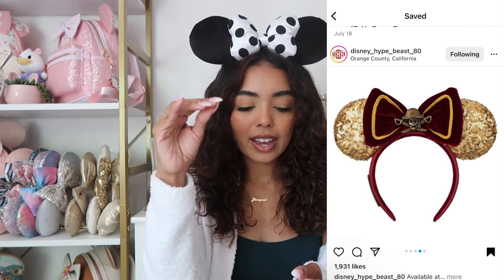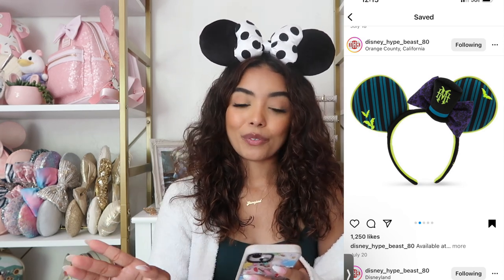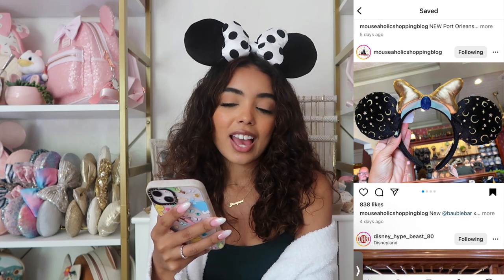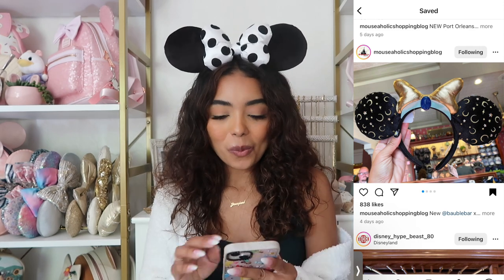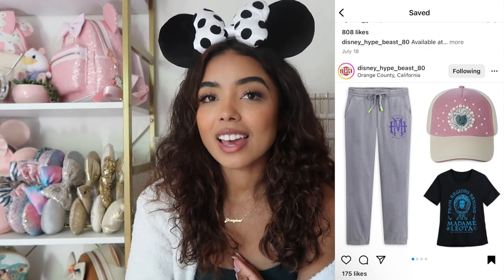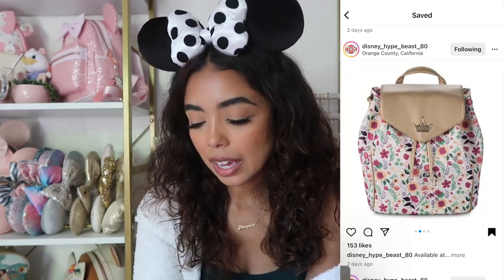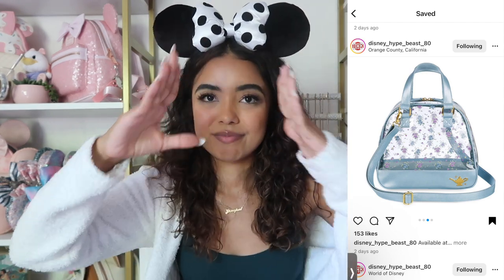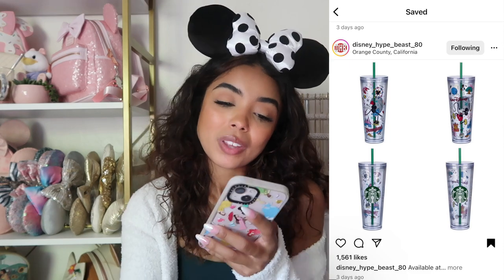July Disney Purchase or Pass! (loungefly, ears + more)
CODE: CASSI